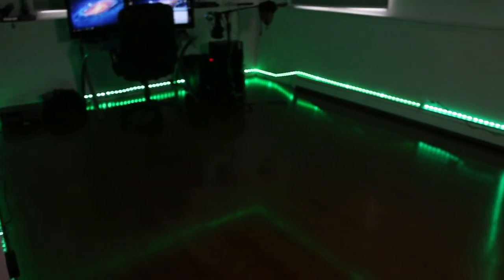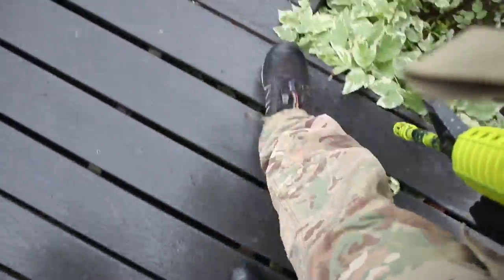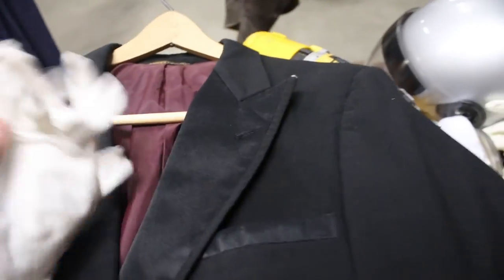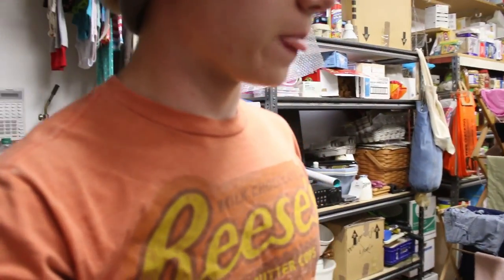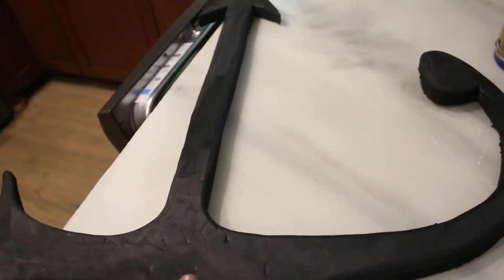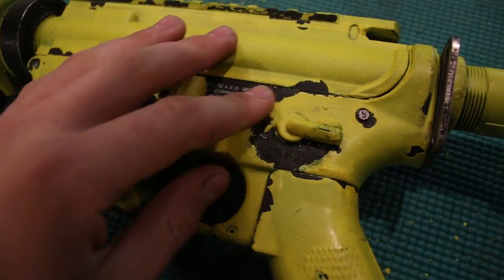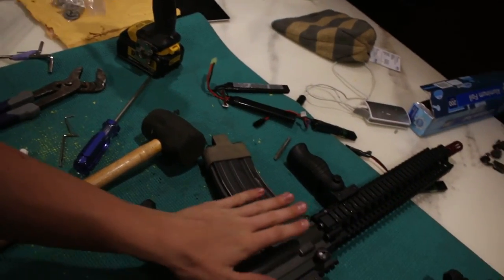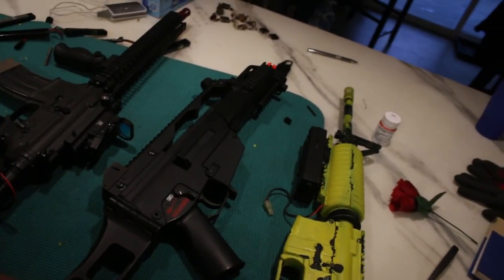vlog day 11